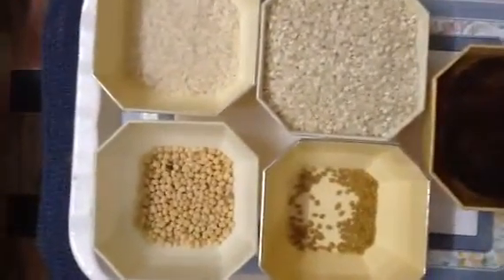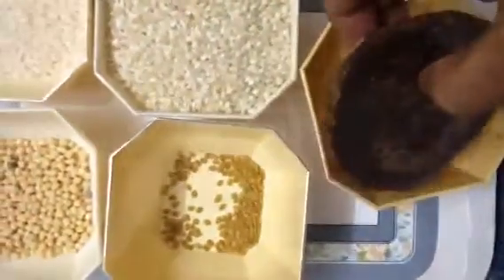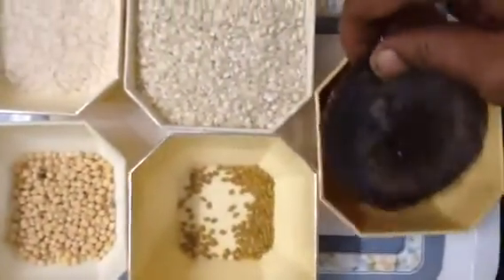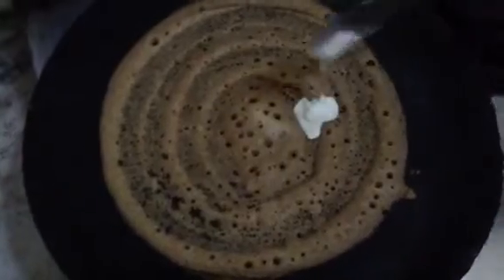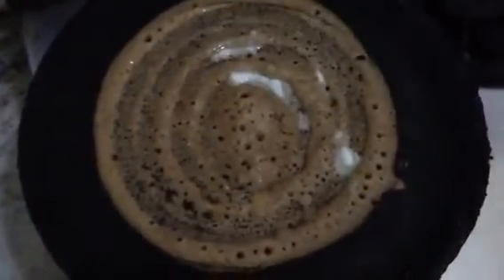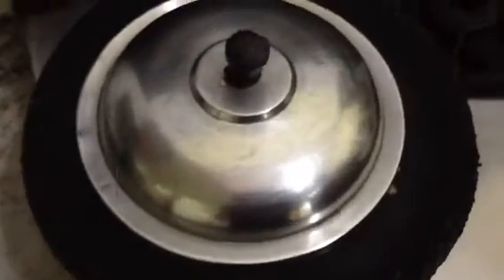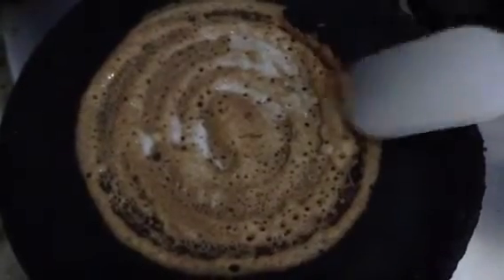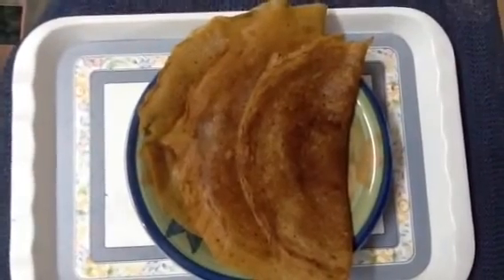Appam (Karuppatti Mixed)